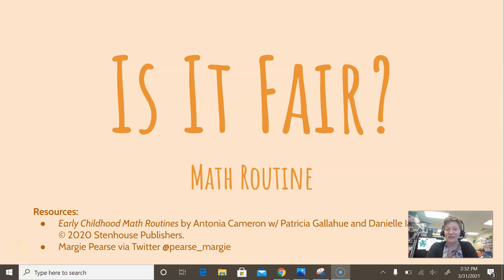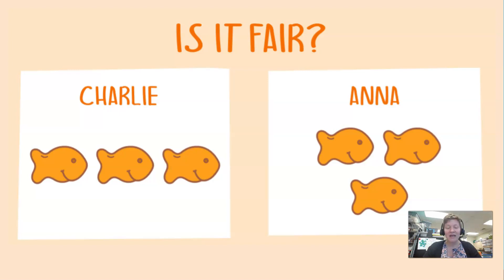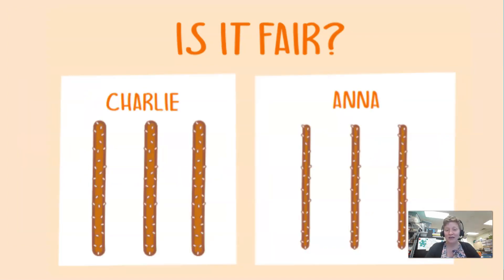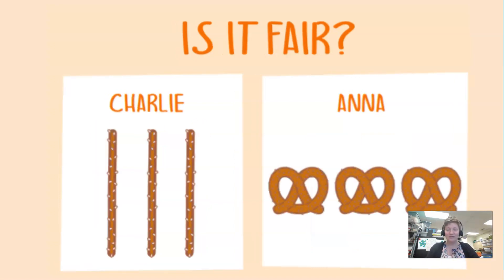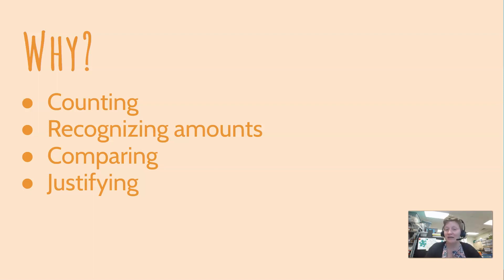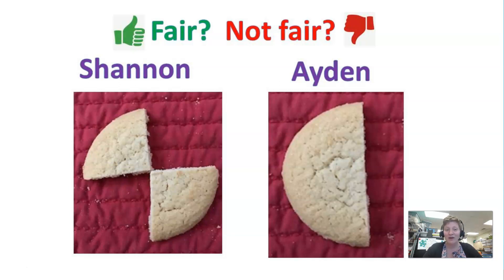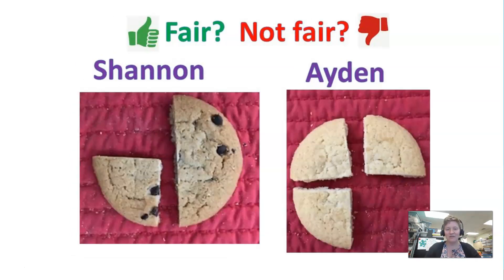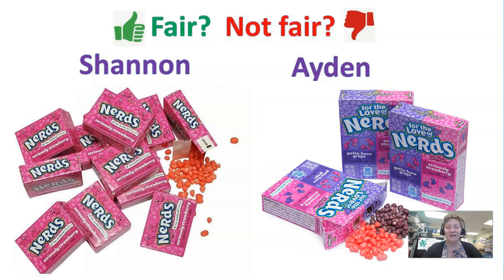Is it Fair?